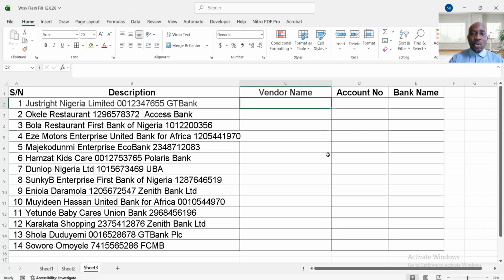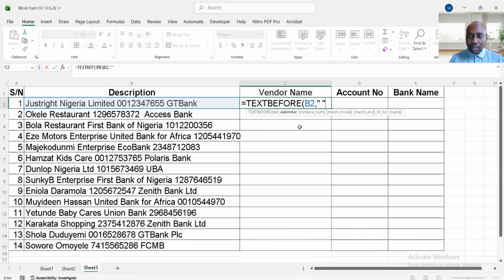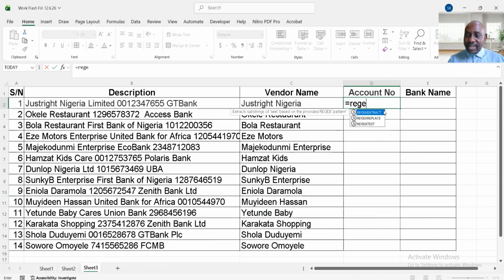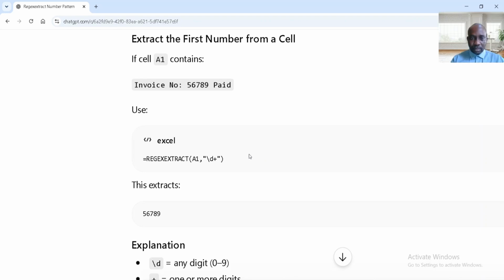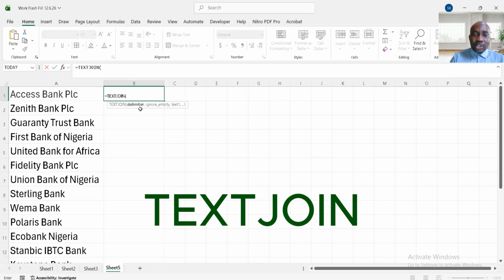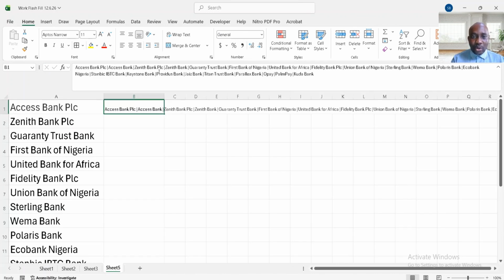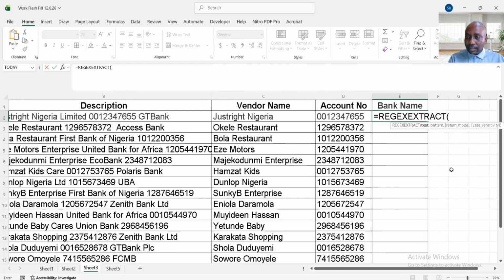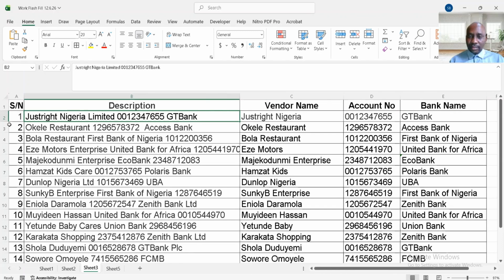Clean Messy Excel Data Fast with REGEXEXTRACT & TEXTBEFORE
In this video, you will learn a powerful Excel data extraction technique for cleaning and structuring unorganized data in a single cell.

This tutorial is especially useful for Accountants, Data Analysts, Financial Analysts, Procurement Officers, and anyone working with messy Excel data.

We explore how to extract different pieces of information from a single cell when Flash Fill becomes unreliable due to poor data structure.

🔹 What You Will Learn:
Why Flash Fill may fail when data is not properly structured in a cell
How to extract Vendor Name using TEXTBEFORE function
Using space (" ") as a delimiter
Setting instant number to 2 to capture two-word vendor names
How to extract Account Number using REGEXEXTRACT

Formula:
=REGEXEXTRACT(A1,"\d+")
This pulls only numeric values from the text

How to extract Bank Name using REGEXEXTRACT with predefined bank list

First, create a list of bank names in your country
Use TEXTJOIN to combine them into a single reference cell

Then apply the formula:
=REGEXEXTRACT(A1,"(Zenith|GTBank|FBN|UBA|Union|Polaris|Access)")

🔹 Key Insight:
Instead of manually copying and pasting, these Excel techniques allow you to automatically structure messy data and save hours of work in data cleaning and analysis.